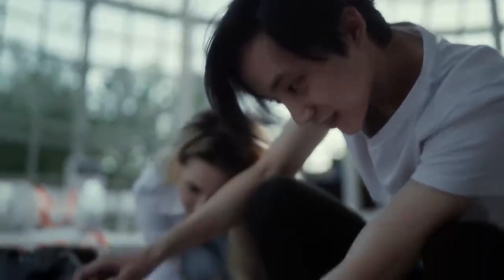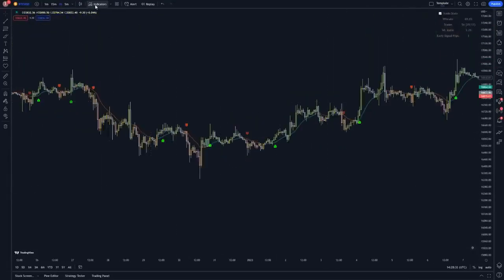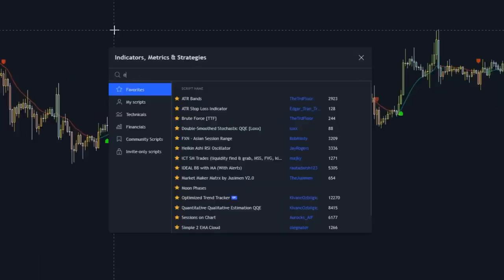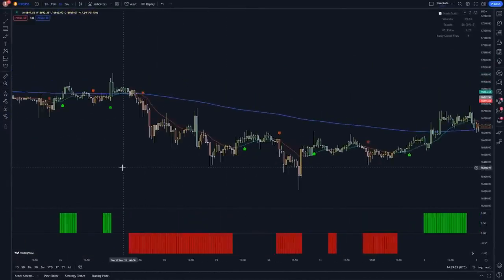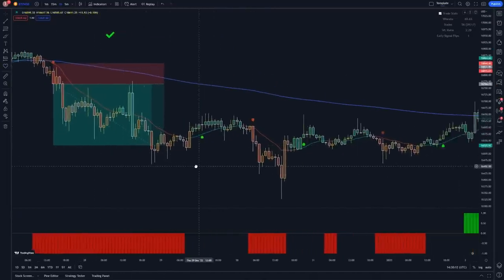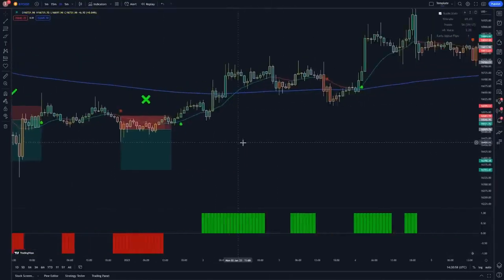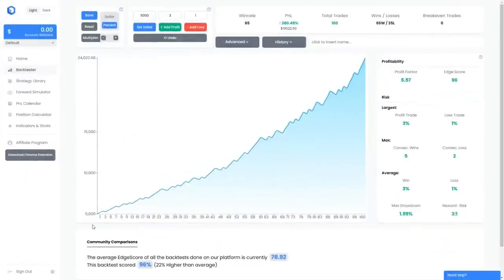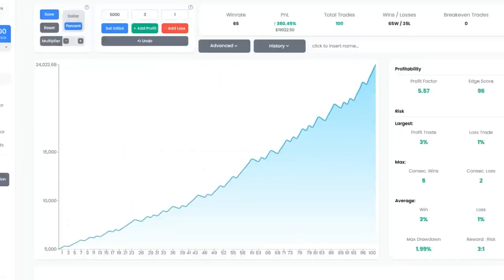I Tested AI TradingView Strategy 100 Times Must Watch